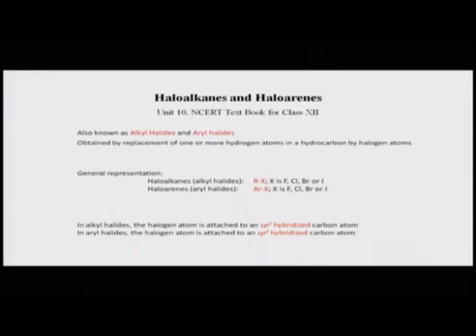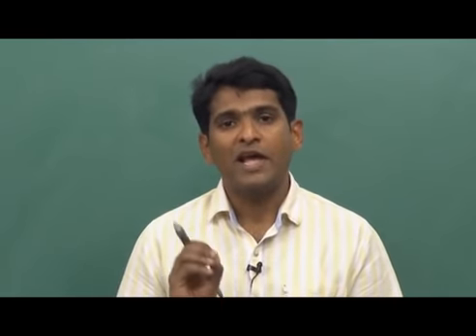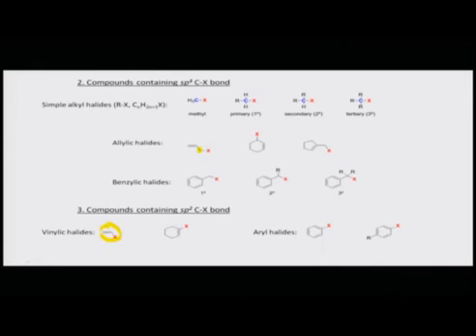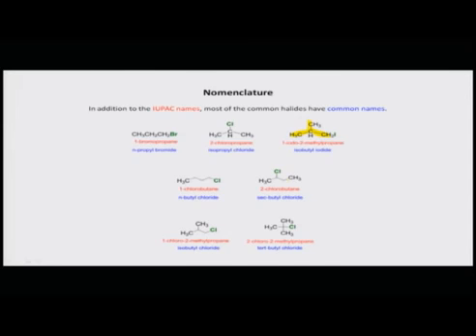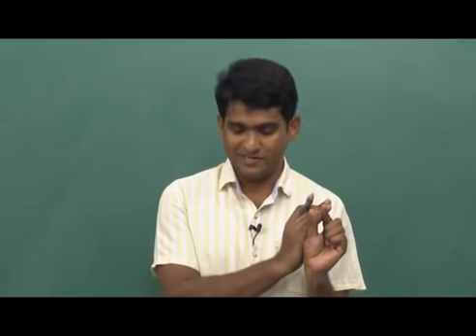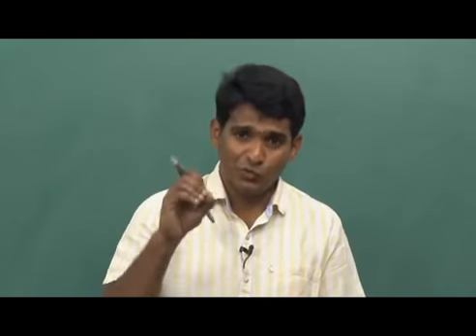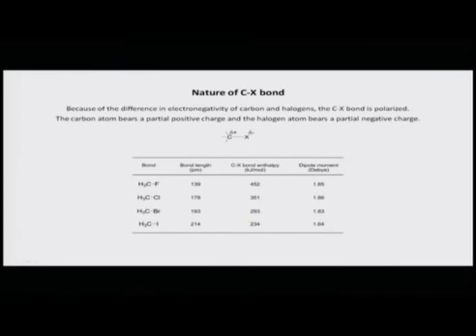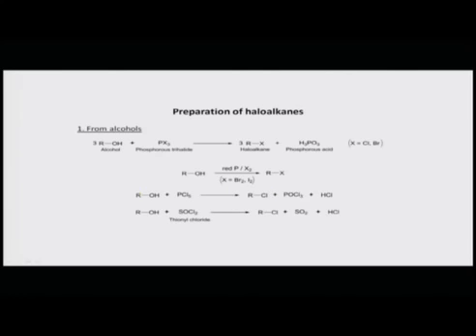Chemistry Class 12 Unit 10 Chapter 01 Haloalkanes / Haloarenes. L 1/4